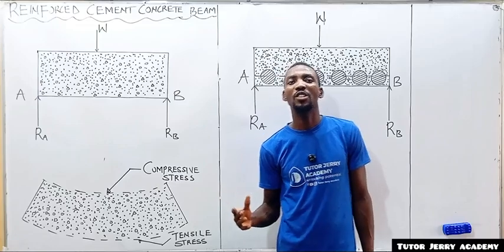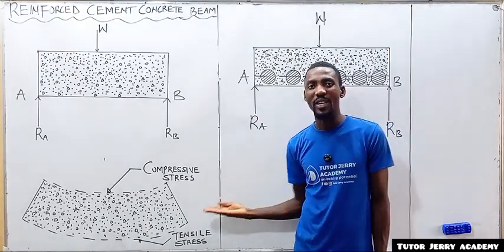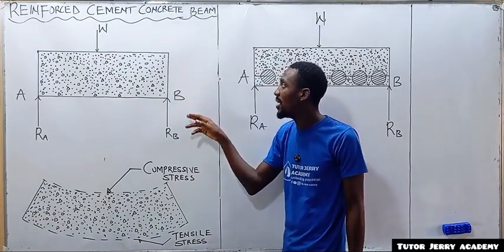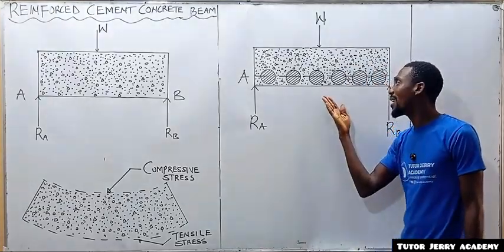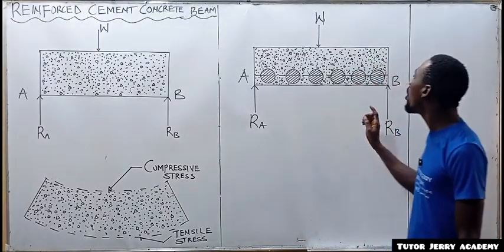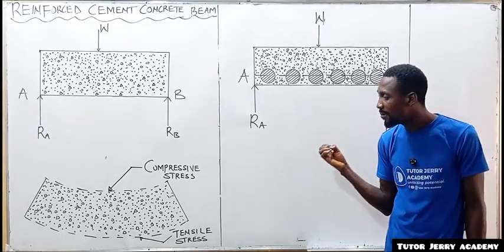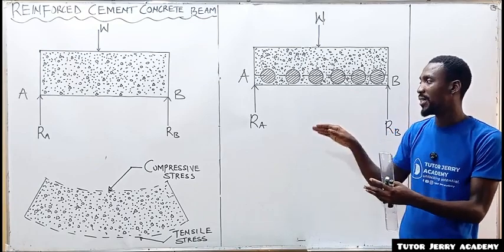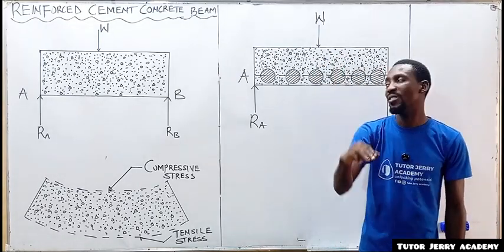Introduction to RCC Beam | Reinforced Cement Concrete Explained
Reinforced Cement Concrete (RCC) is the foundation of modern civil and structural engineering, and this video provides a clear, powerful introduction to RCC for students and professionals worldwide.
In this lesson, you will understand the basic concept of RCC, why steel reinforcement is combined with concrete, and how RCC efficiently resists compression, tension, bending, and shear forces. This video lays the perfect groundwork for RCC design, analysis, and detailing.
Whether you are a civil engineering student, structural engineering learner, diploma candidate, or exam aspirant, this video will help you build strong conceptual understanding needed for advanced RCC topics such as beams, slabs, columns, footings, and limit state design.
This RCC playlist is designed to help you: ✔ Understand RCC from first principles
✔ Prepare for university exams and interviews
✔ Master RCC design concepts step by step
✔ Gain confidence in structural engineering subjects
📌 This video is part of the RCC | Reinforced Cement Concrete playlist—watch till the end and continue the series to fully master RCC.
 We are just a DM away for private tutoring in civil engineering, structural engineering, and engineering mechanics.